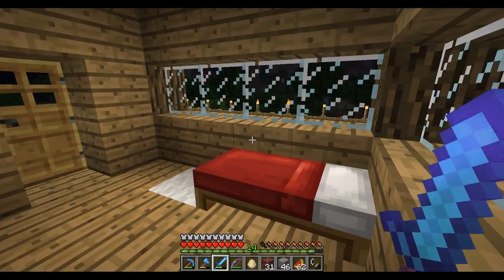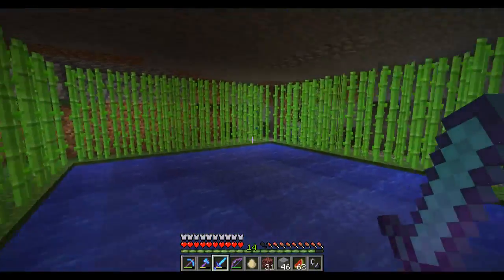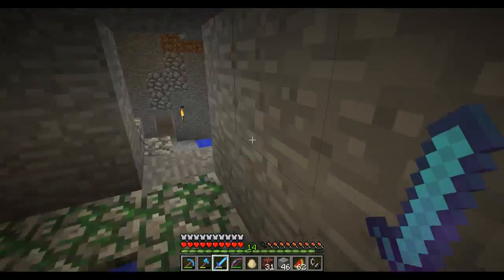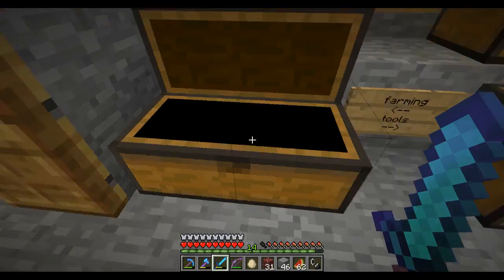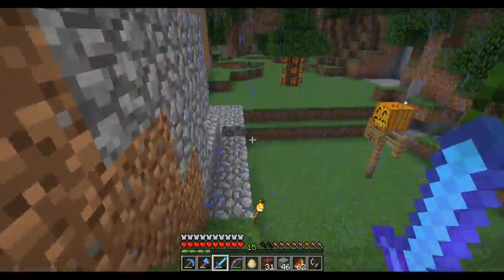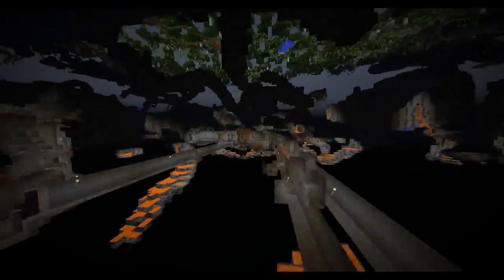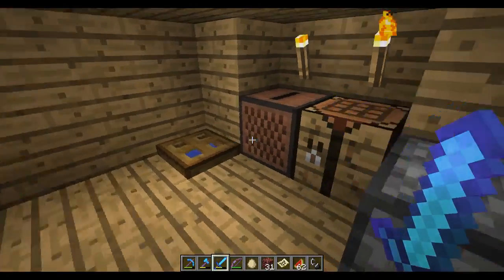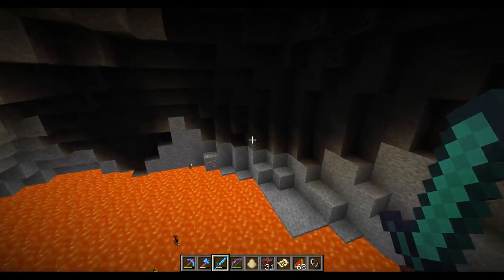Tour of my very first survival world!